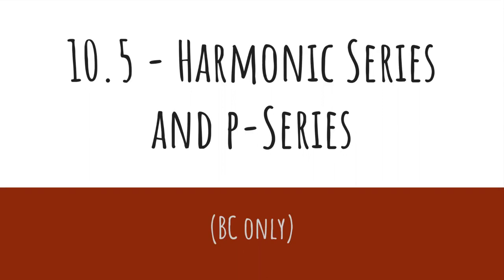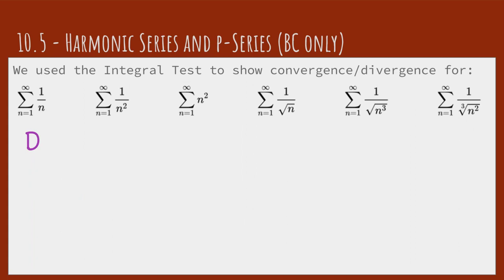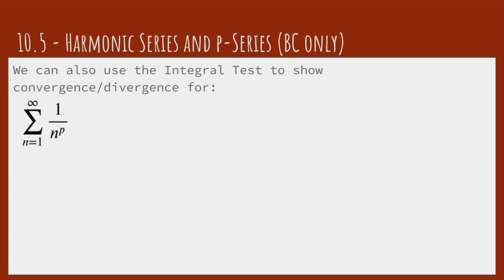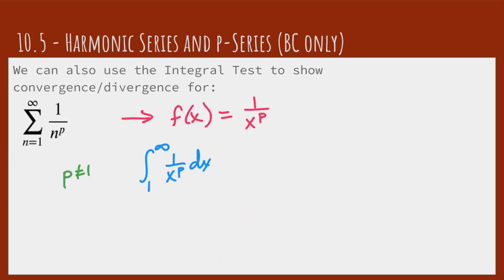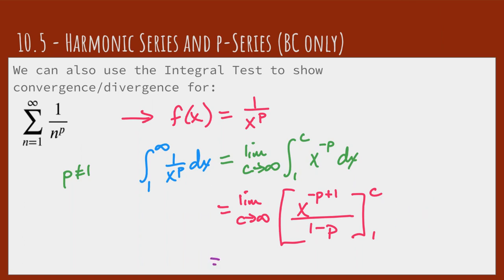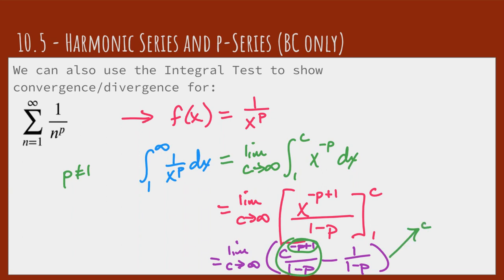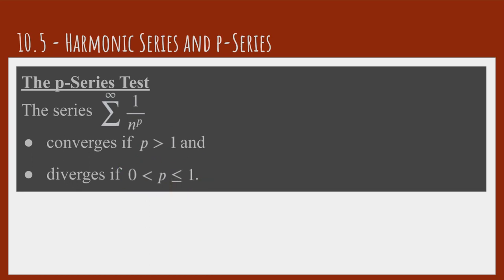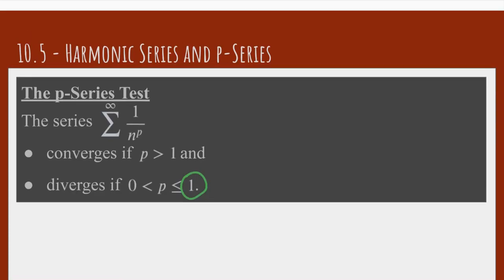10.5 - p-Series Test